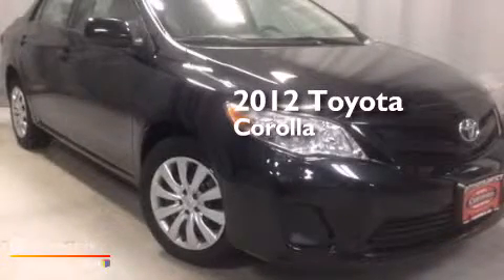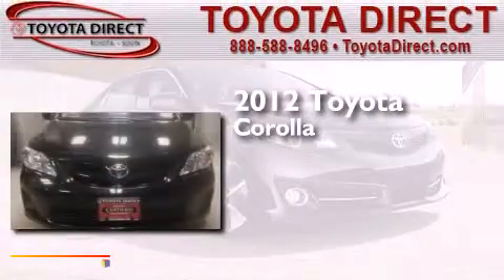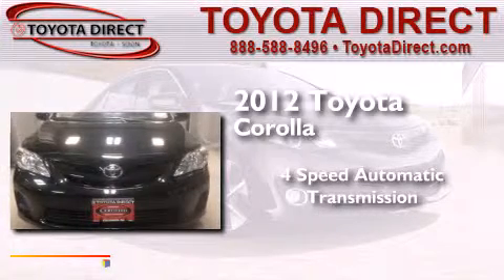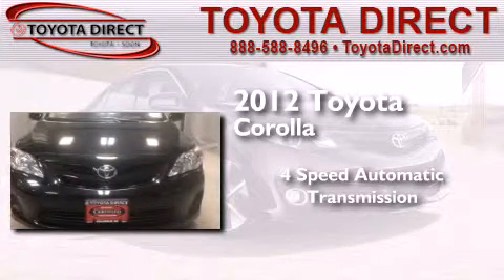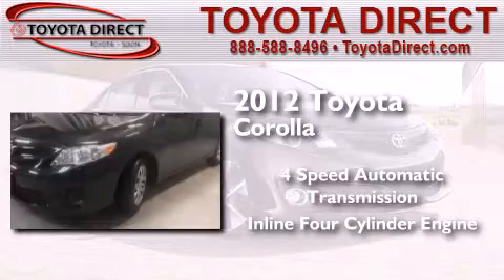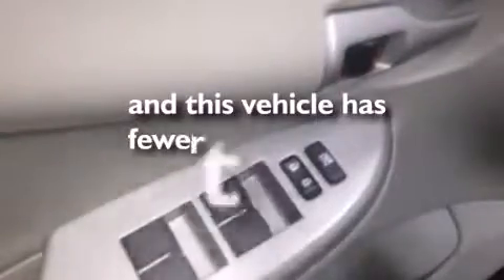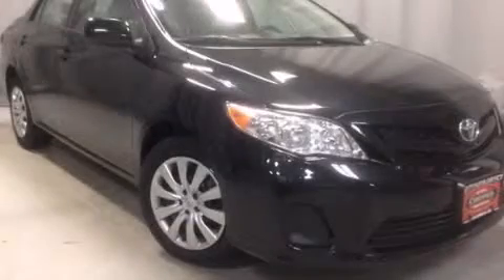Used 2012 Toyota Corolla Columbus OH 43230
We have been honored to serve the Columbus OH area , we promise that your experience at our dealership will exceed your expectations ! Year : 2012 Make : Toyota Model : Corolla Engine : Gas I4 1.8L/110 Trans . : Automatic Exterior : Black Sand Pearl Miles : 41,047 Toyota Direct 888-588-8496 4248 Morse Rd Columbus , OH 43230